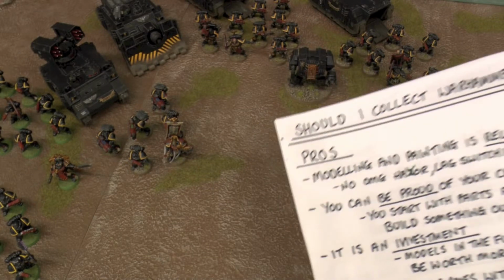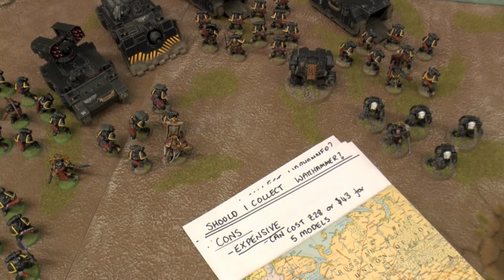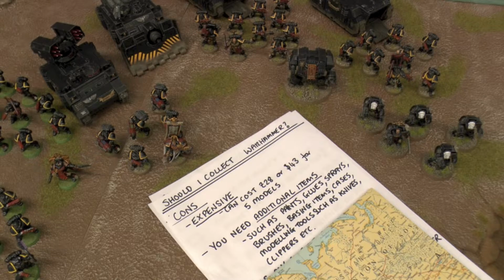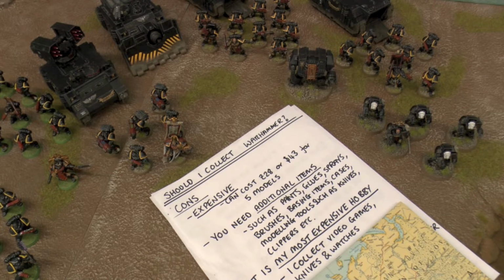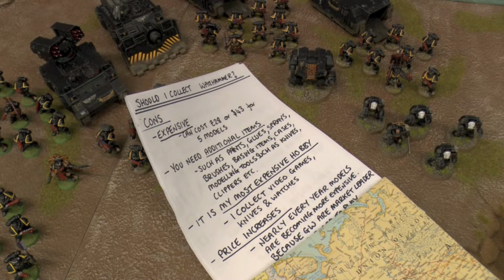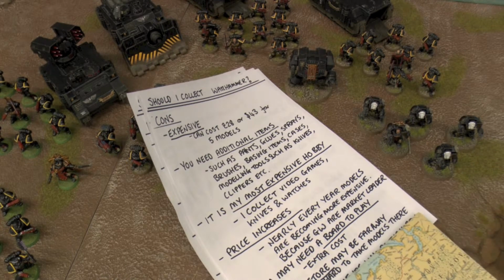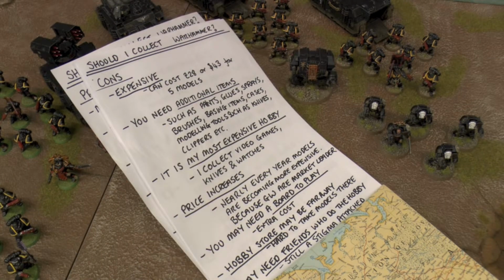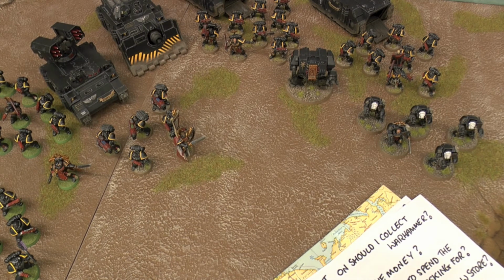Should I collect Warhammer 40K? Cons (PART 2 of 3)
**In the grim darkness of the far future there is only war**
I try to answer a question set by a subscriber: Should I collect Warhammer?
In this video I explain the cons of the hobby.